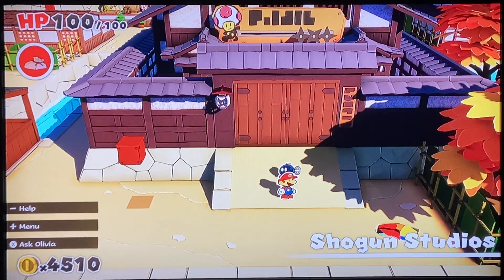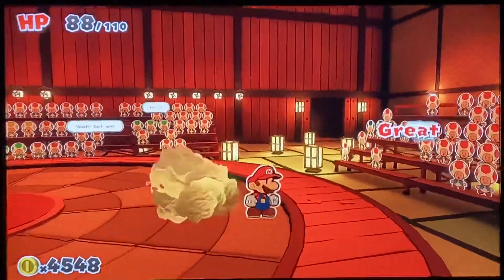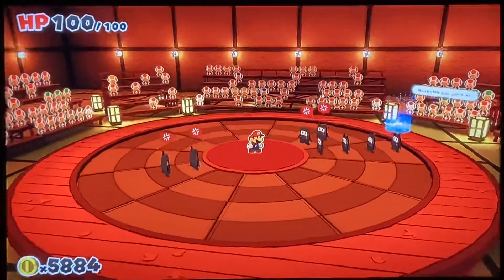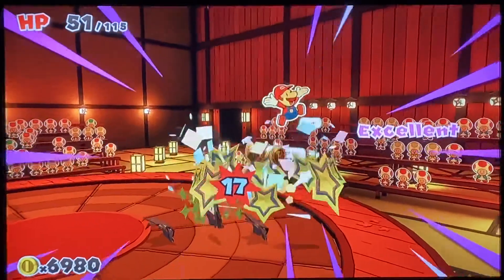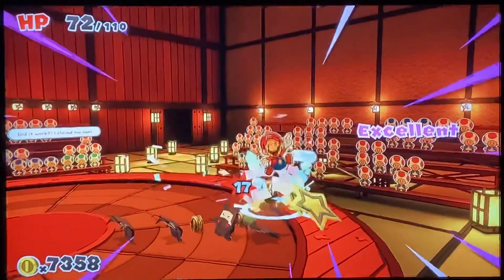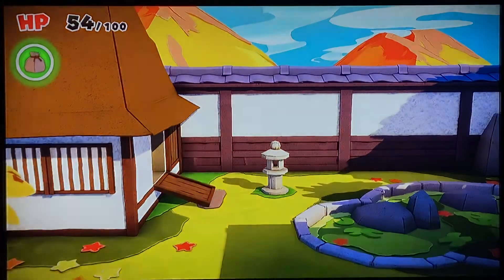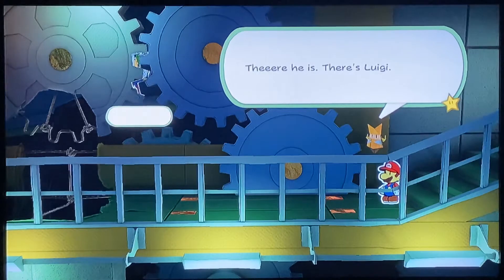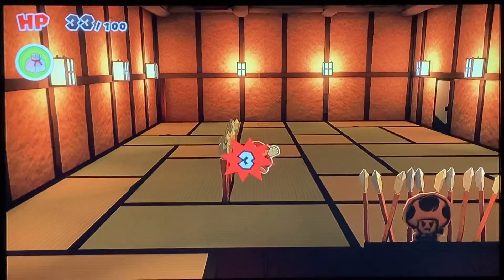Paper Mario The Origami King - part 30: room of battles